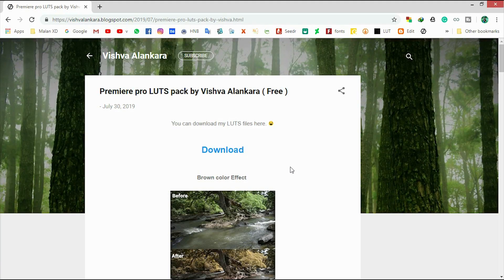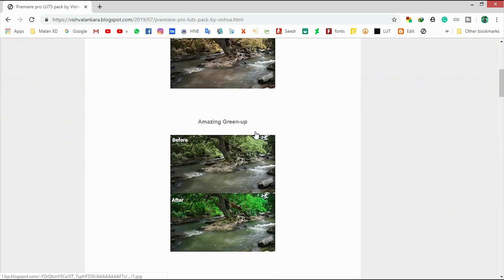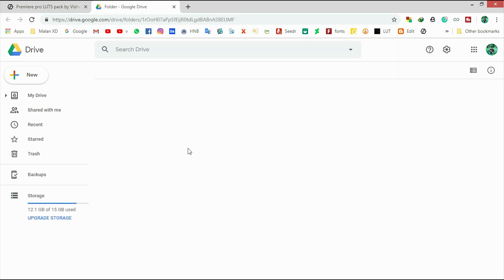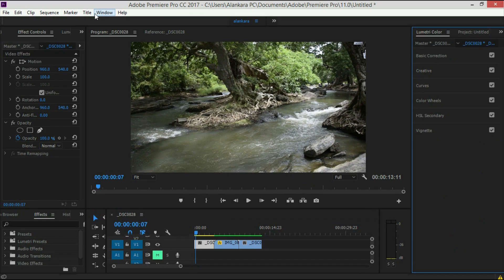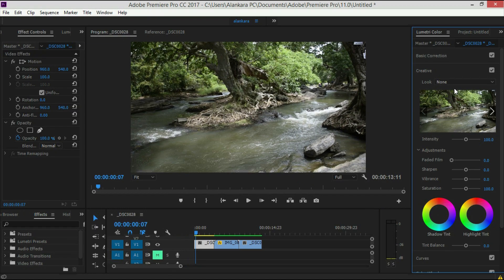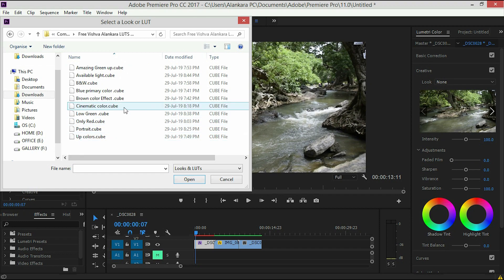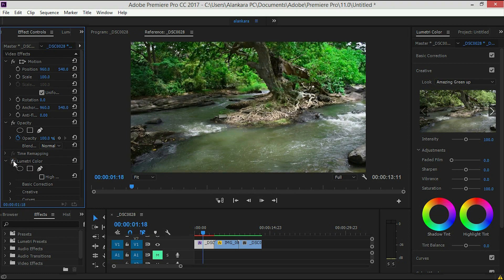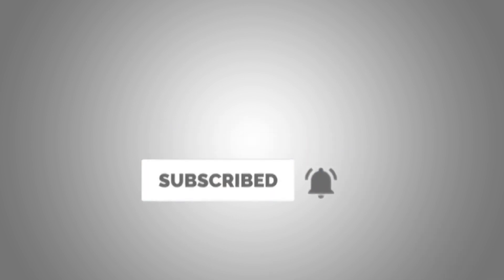Thank You 1000+ Subscribers | Free LUTs